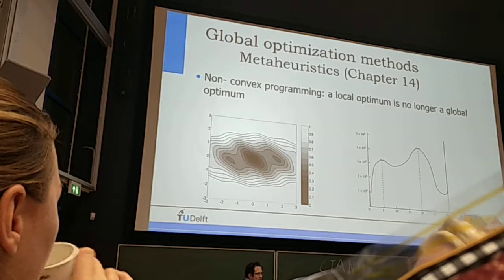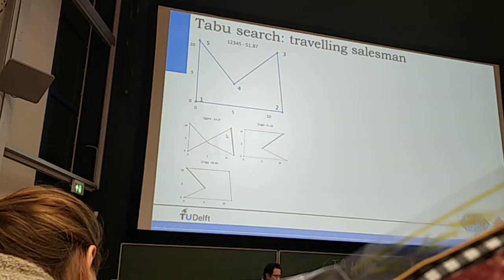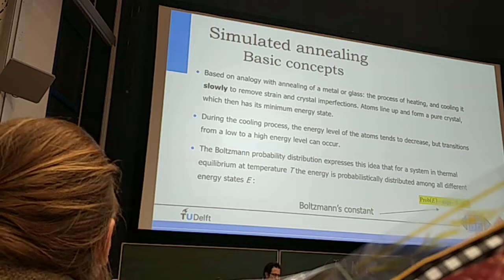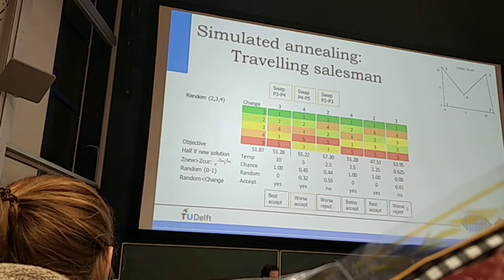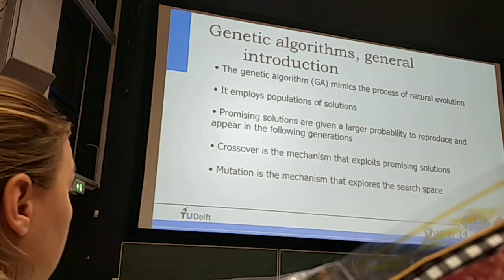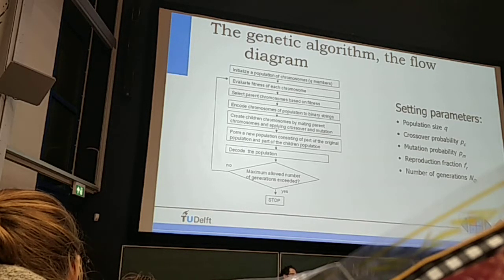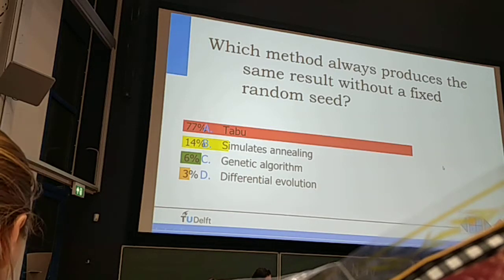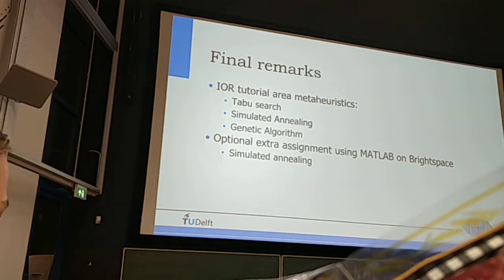lecture 7-2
最后一节课的下半节课